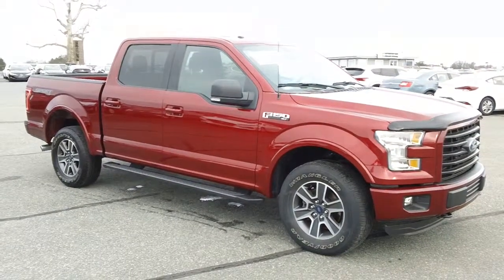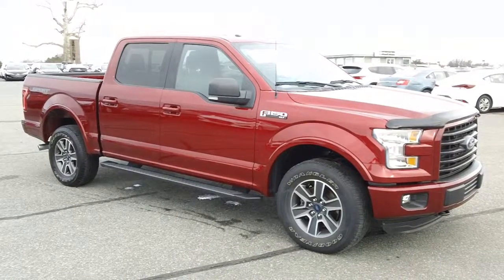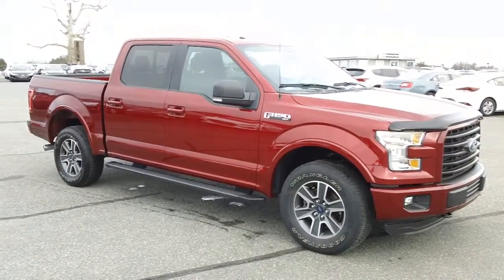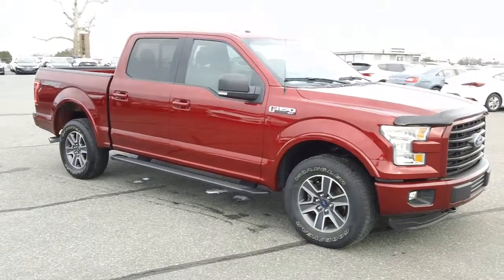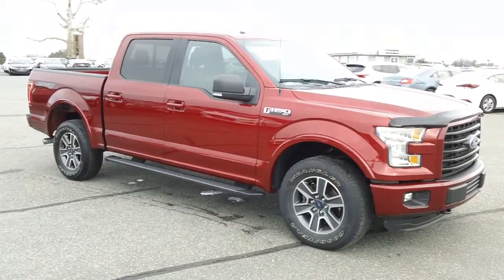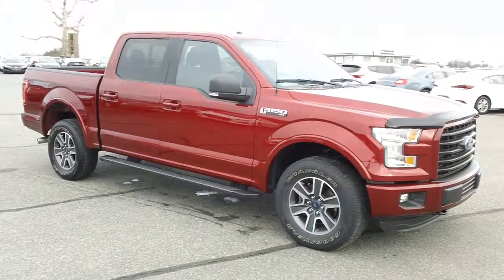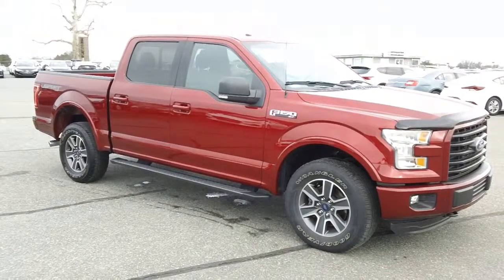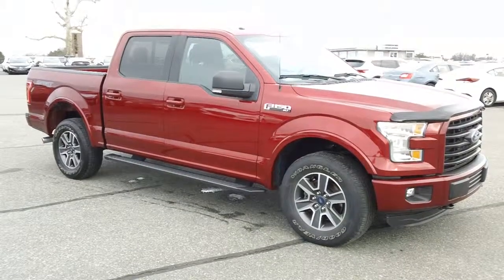FORD F150 CREW CAB TRUCKS FOR SALE - 800 655 3764 # B13595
for more details and pricing on this super clean used vehicle.